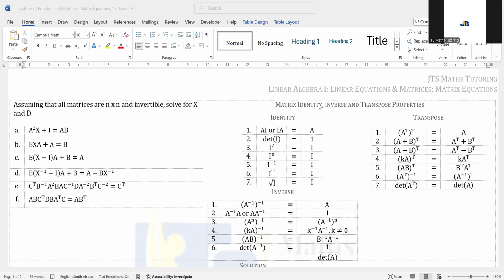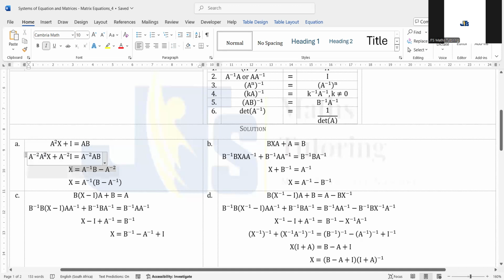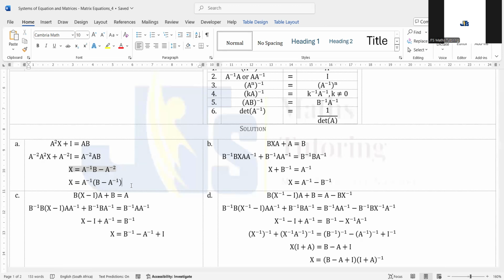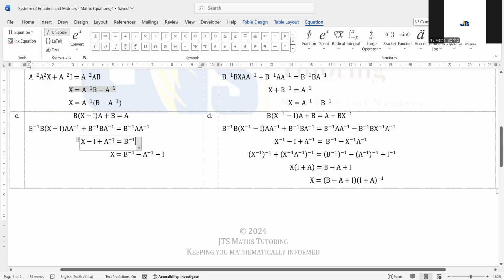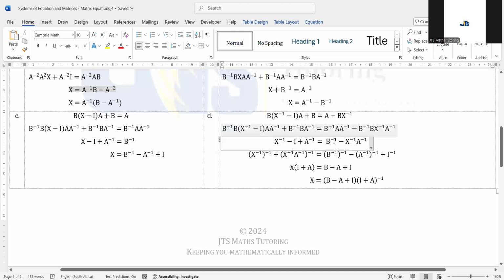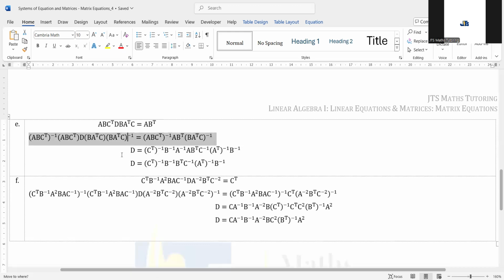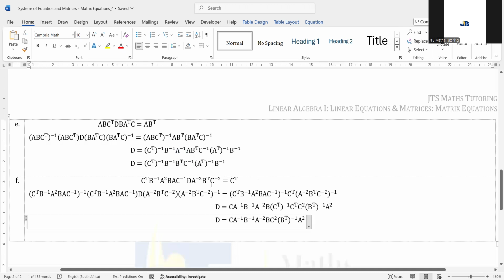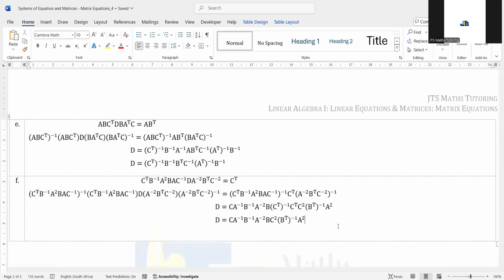Systems of Equations and Matrices: Matrix Equations Example 4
In this video, I am going to solve matrix equations.

Questions xxxx

Assuming that all matrices are n x n and invertible, solve for X and D.

a. A^2X + I = AB

b. BXA + A = B

c. B(X - I)A + B = A

d. B(X^(-1) - I)A + B = A - BX^(-1)

e. C^T B^(-1)A^2BAC^(-1)DA^(-2)B^TC^(-2) = C^T

f. ABC^TDBA^TC = AB^T